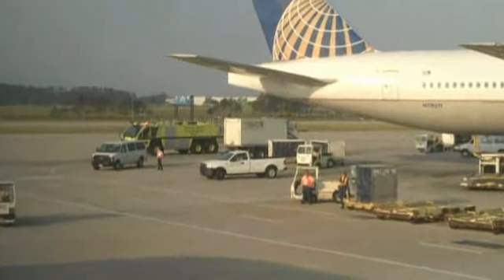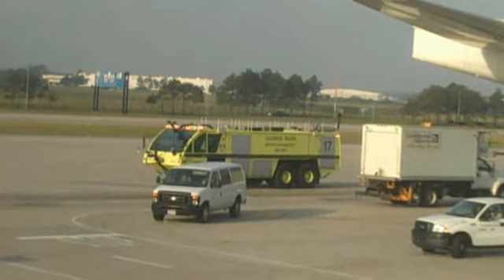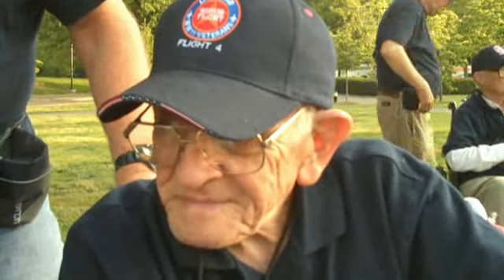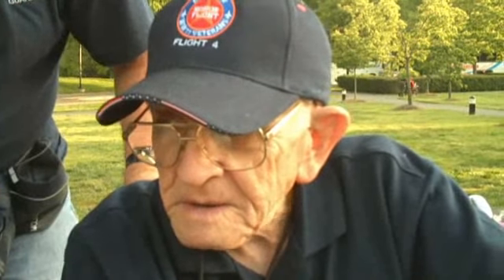050110 HONOR FLIGHT 4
At 4 am Saturday morning 100 World War Two Veterans along with a guardian boarded busses in Conroe for a trip to Bush Airport. From there it was on to the World War Two Memorial in Washington D.C
Some in attendance to see them off beside Conroe residents were Montgomery County Judge Sadler and Congressman Kevin Brady.
The trip put on by the hard work of the Montgomery School District students and many others of the community brought this fourth flight to reality. The money raised was used to lease a 757-300 from Continental Airlines, busses for shuttling the vets between Conroe and Bush Airport, and busses for use in Washington D.C.
With escorts from the Montgomery County Sheriff's office and Montgomery County Precinct Two Constables office the four busses pulled out close to 6 am for the trip.
Arriving at Bush they boarded a Continental 757 to Washington D.C. arriving shortly after 11 am. Busses then moved the vets to the World War Two Memorial where a Walk Of Honor was done as the group carried an American flag to the Texas pillar and placed it
After touring the area they then boarded busses for the Korean Memorial followed by The Tomb of The Unknown Soldier.
The experience thereof watching the changing of the guard followed by a very impressive lowering of the American Flag for the day.
They then moved on to the Iwo Jima Memorial spending a short time there before touring D.C, area by bus, and returning to the airport for an 8:30 pm departure back to Houston.
On the flight back Continental served a steak dinner for all the vets which arrived back in Houston at Midnight.
After leaving the plane, boarding busses back to Conroe it was almost 2 am before most got on their way home but had a wonderful experience and being able to see that their sacrifice was not forgotten.